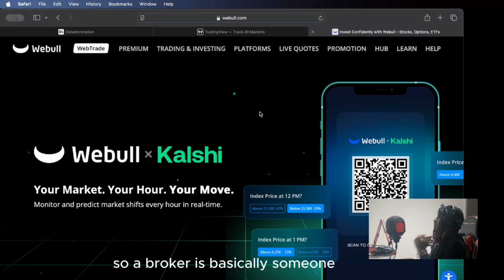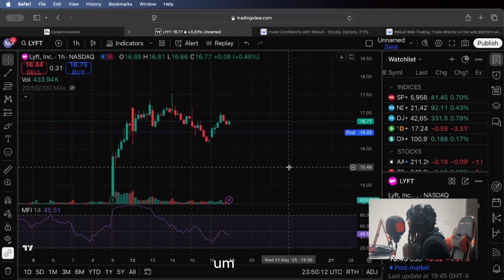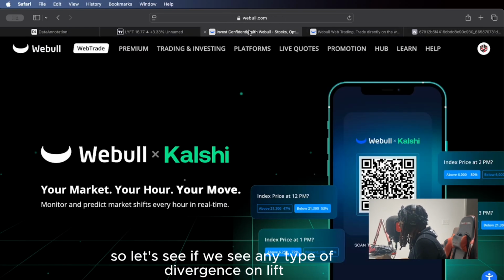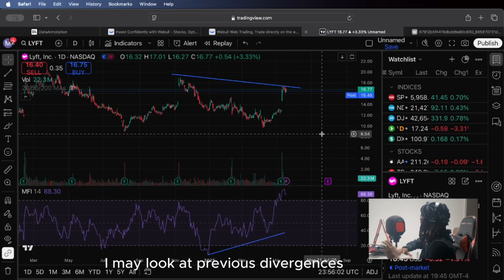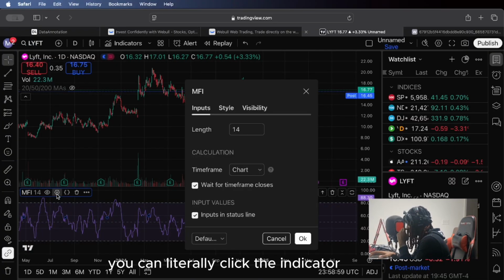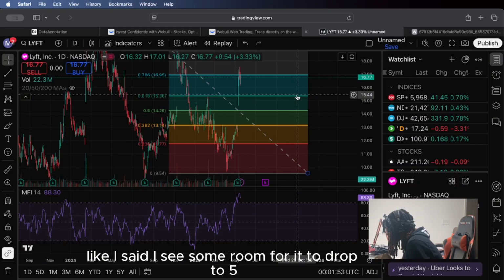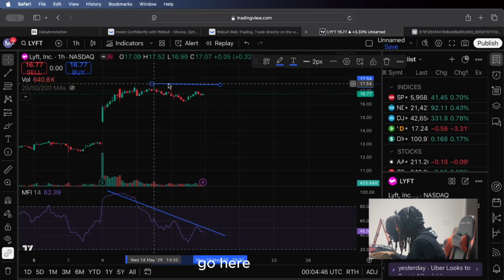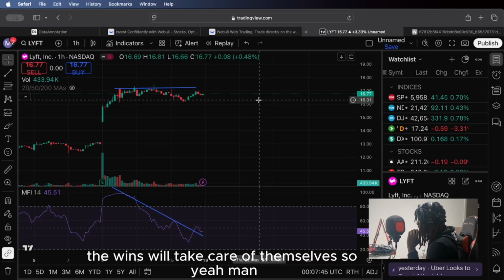SOME KEYS FOR STOCK OPTIONS DAY TRADING 🚀 $LYFT TECHNICAL ANALYSIS!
I LIVE STREAM THESE VIDEOS AS WELL FOR ANY LIVE QUESTION!